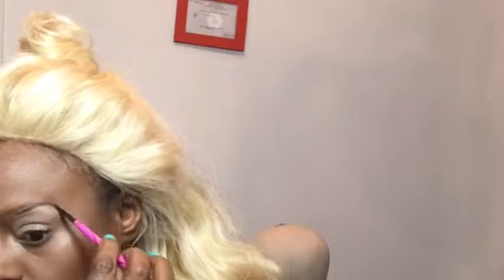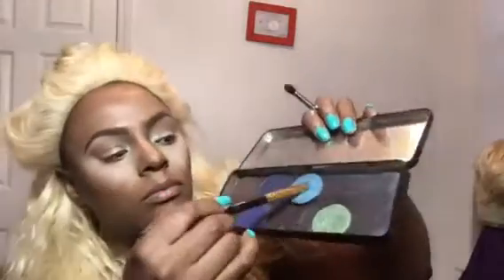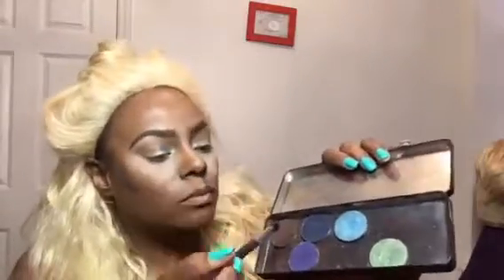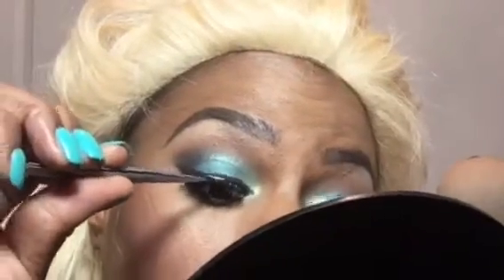How I Install My Frontal -Start to Finish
I will show you how to install a blonde frontal with lots of baby hair .
I will show you from start to finish what I use and how I get it to stick to my head without tension